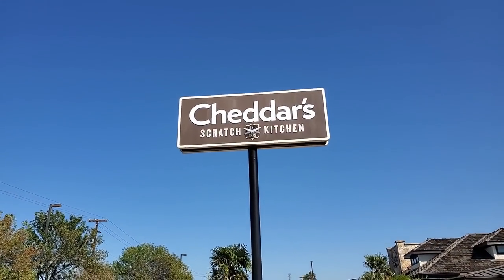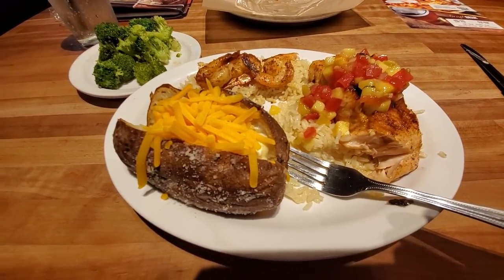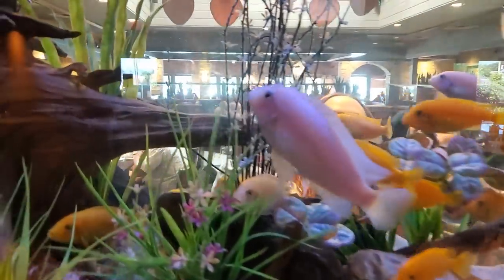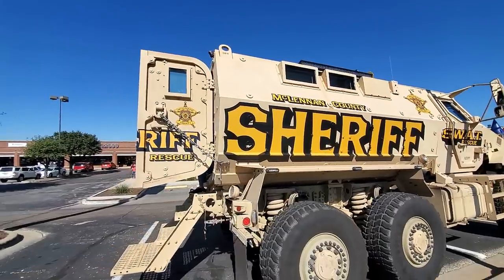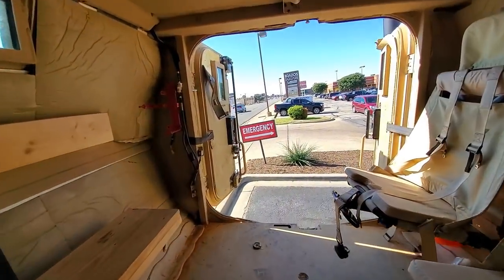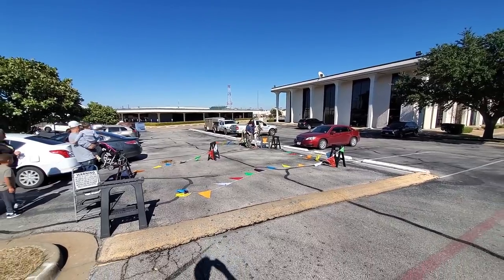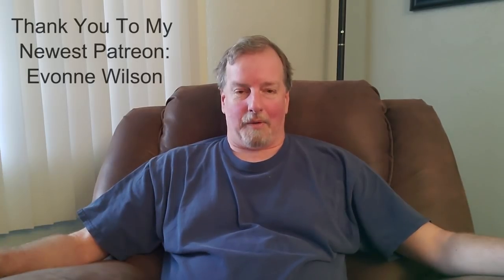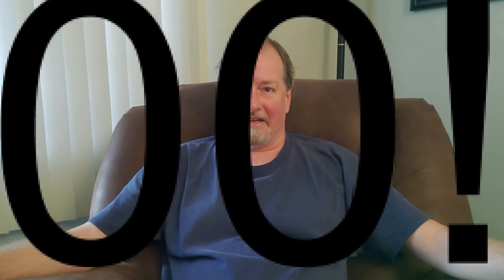Lunch At Cheddar's Scratch Kitchen - Escaping The Mouse - ETM-200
Time for another Restaurant Vlog.  Today we visit Cheddar's Scratch Kitchen.  I know this is a chain and not a One-Off restaurant, but I've never been to one and there's only so many one-off restaurants in a city with 136,000 people.  I also give you an update on my dream situation.